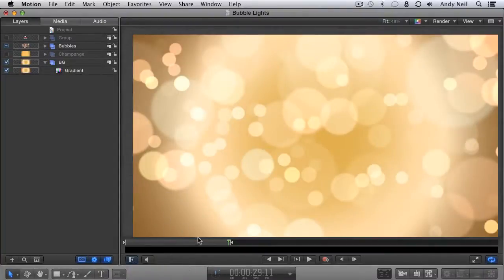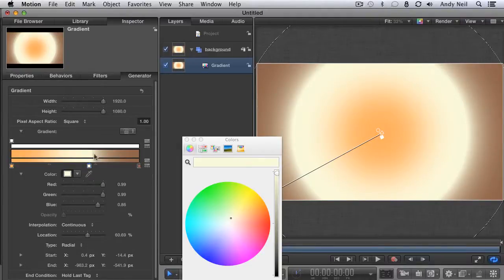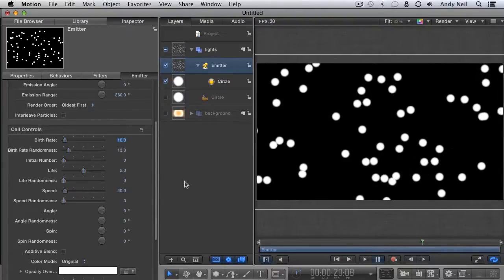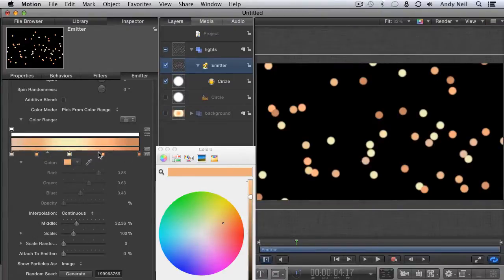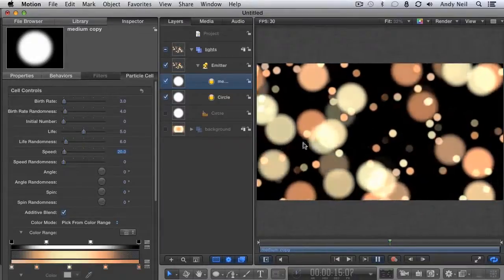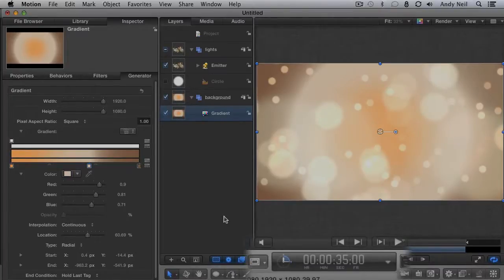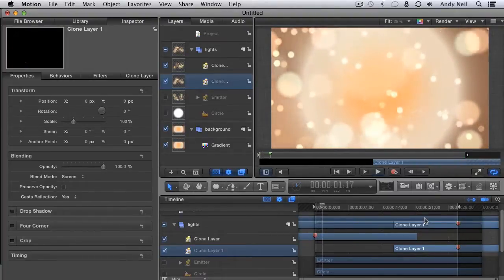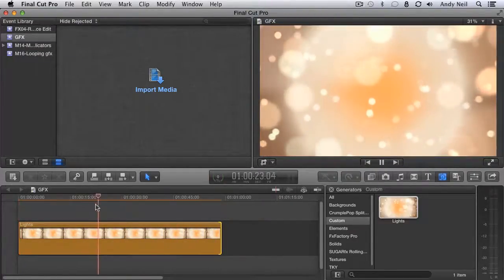Motion INs and OUTs - Looping Graphics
In this tutorial, Andy shows how to create a seamless looping background for your editing needs and how to publish it to FCP X for ease of use.